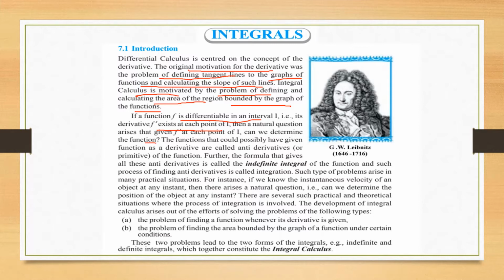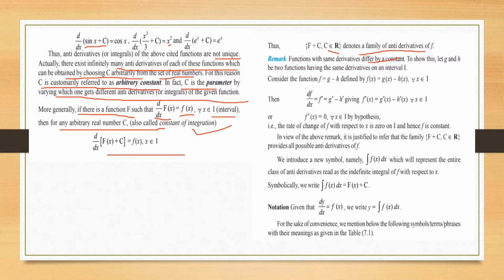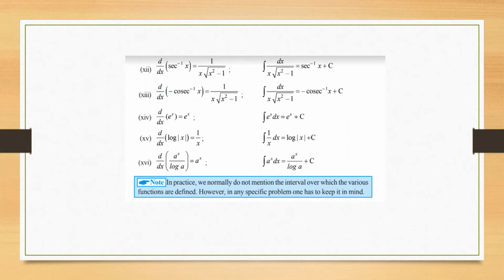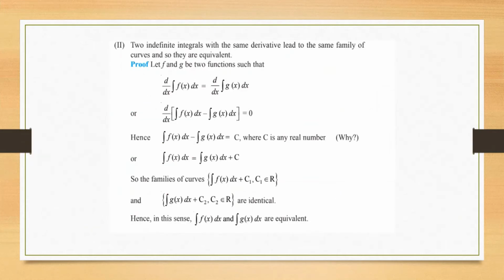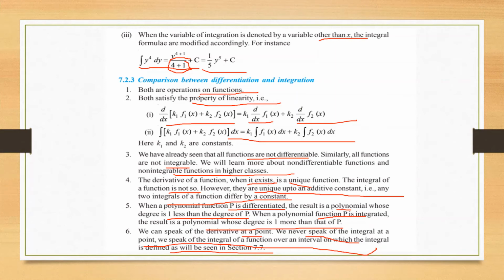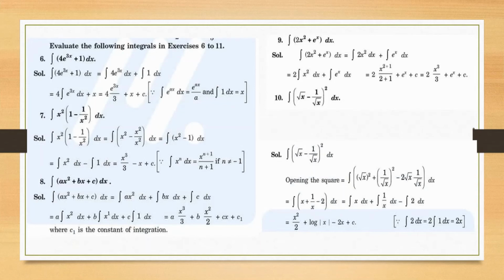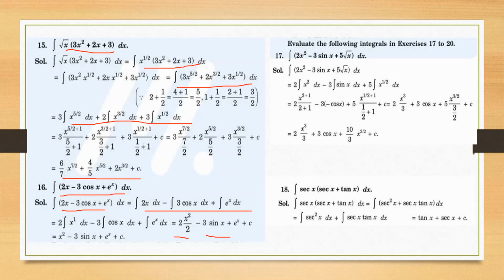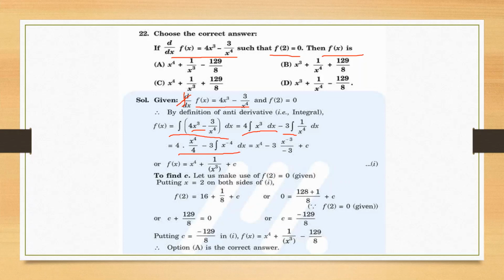INTEGRATION , CLASS - XII, PART - I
PART –I, BASIC CONCEPTS & SOLUTIONS OF NCERT EXERCISE - 7.1